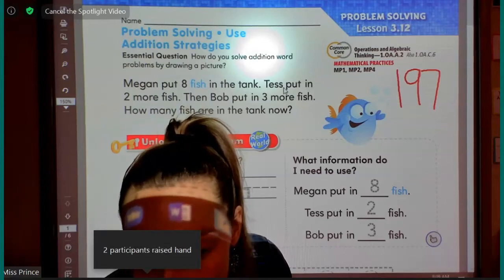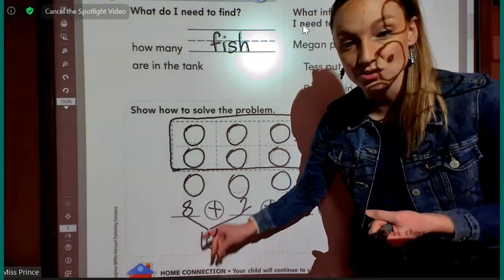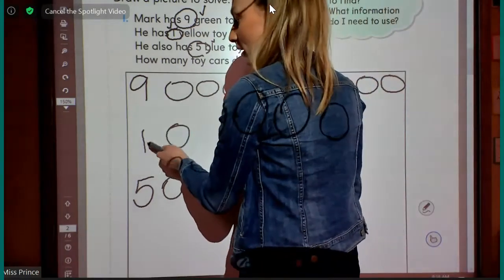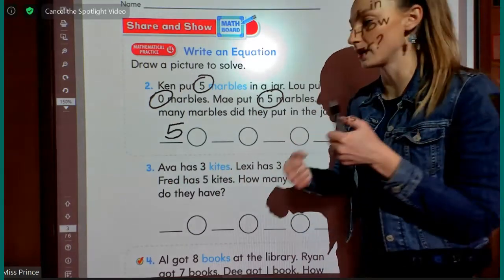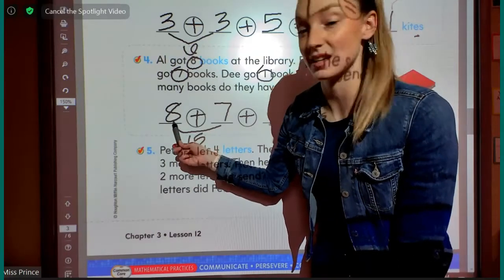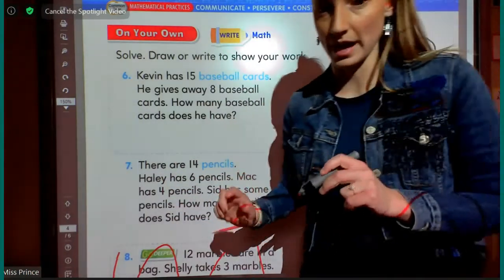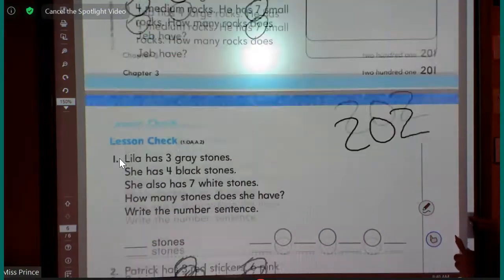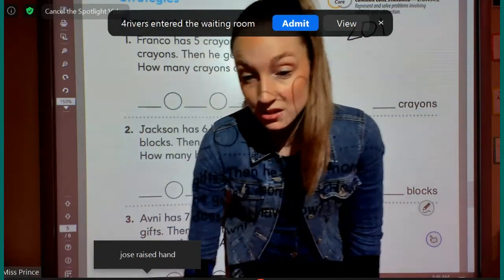12/16/20 Math 3.12 ***REVIEW THURSDAY - TEST FRIDAY***